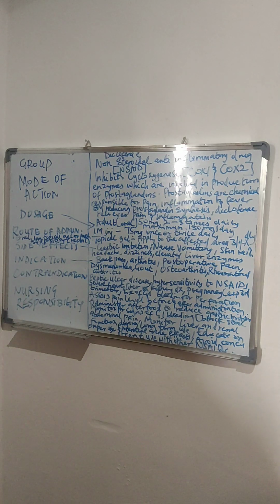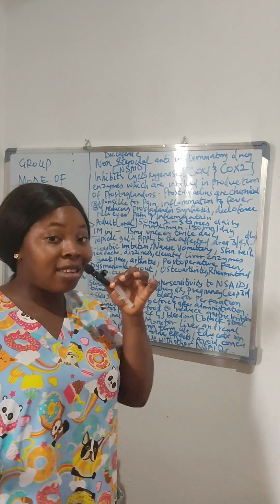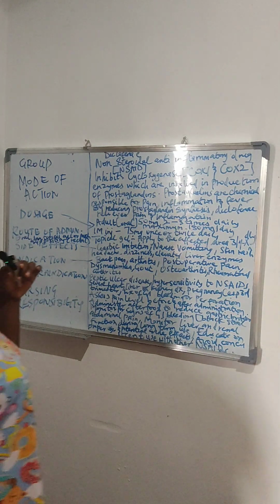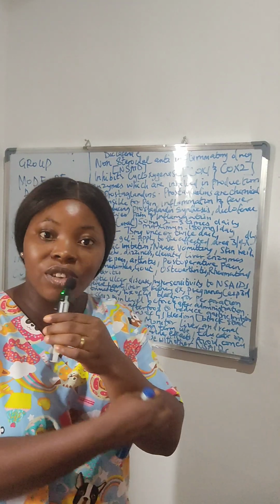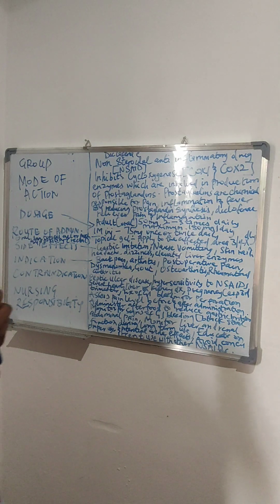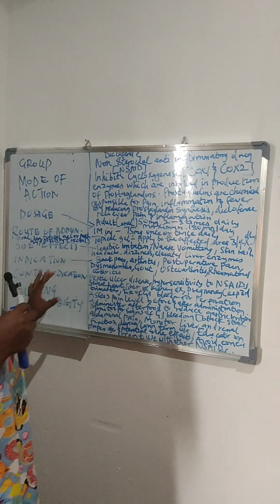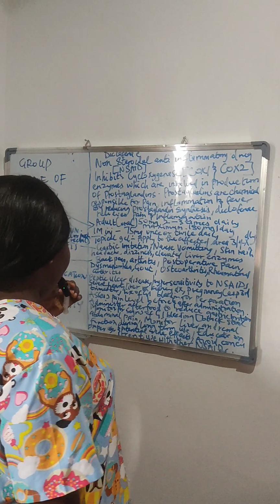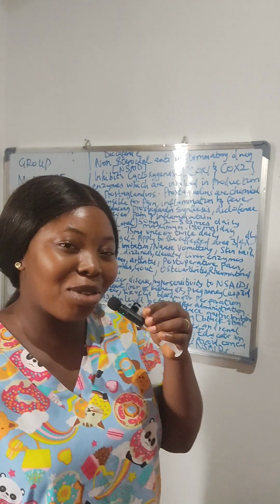Diclofenac: Powerful Relief for Pain & Inflammation#nursing#nursingstudent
Diclofenac is a widely used nonsteroidal anti-inflammatory drug (NSAID) that helps reduce pain, inflammation, and swelling. It’s commonly prescribed for conditions like arthritis, menstrual pain, and post-surgical pain.